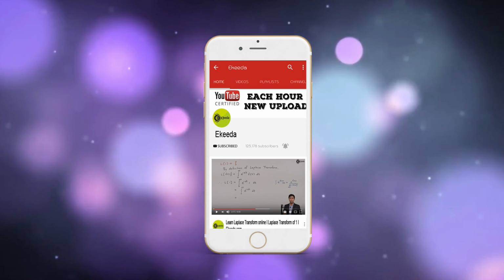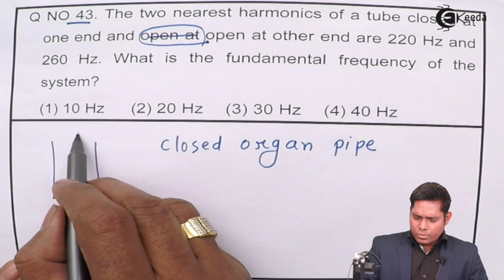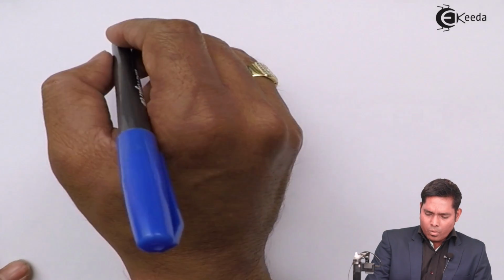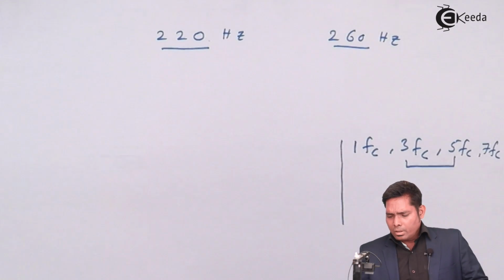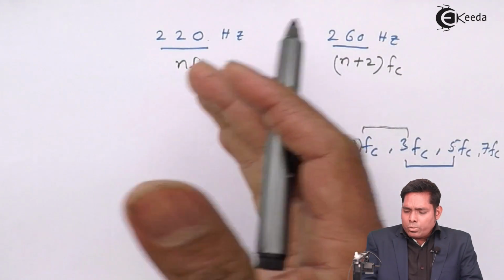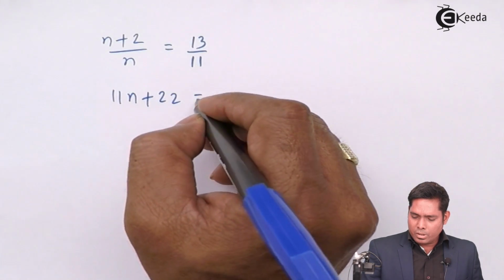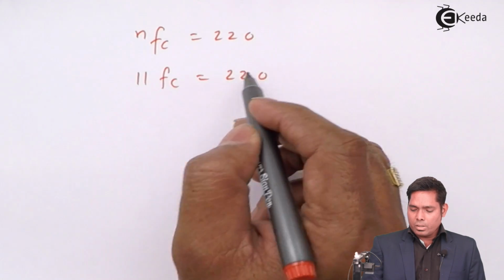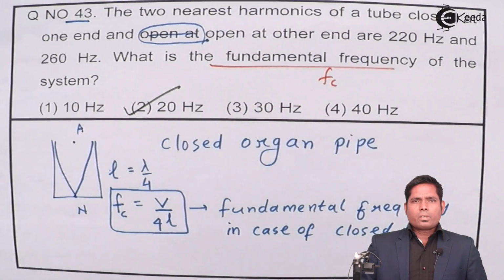NEET 2017 Physics Paper Solution - Question 43 - NEET Physics Paper Video Solution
Happy Learning : )